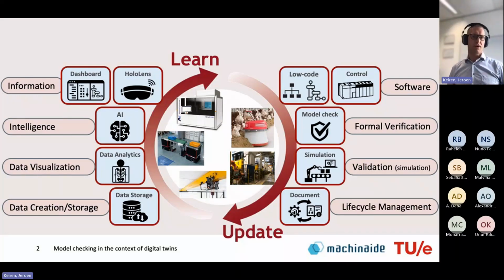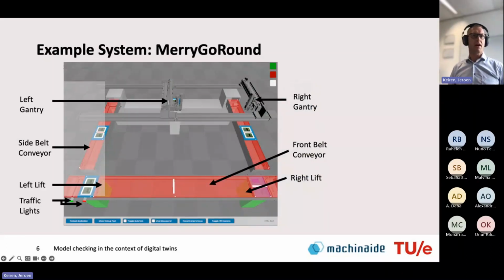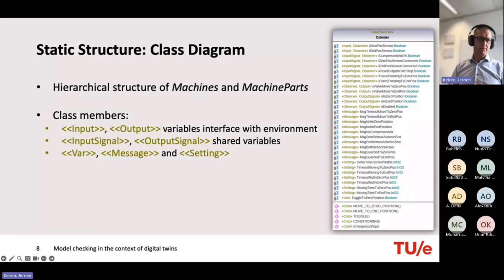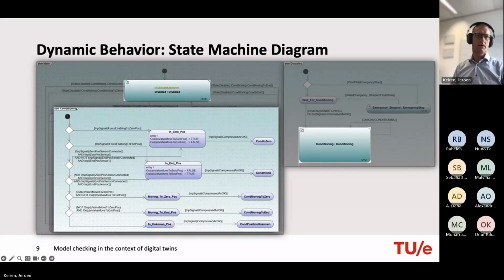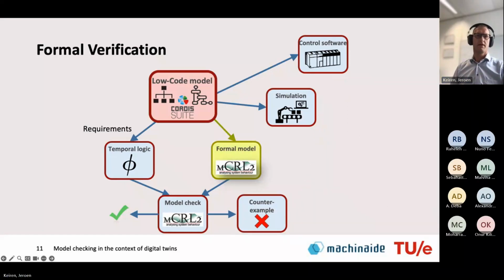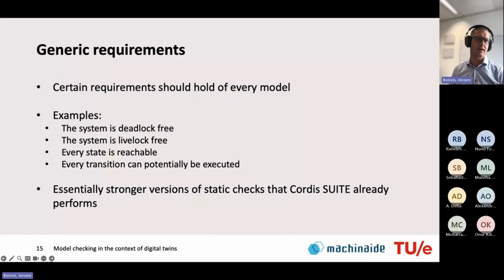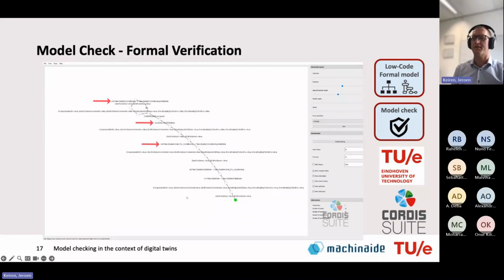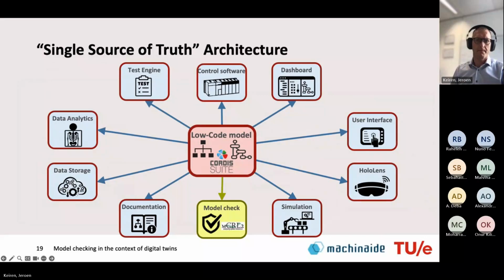Jeroen Keiren on 'Model checking in the context of digital twins'